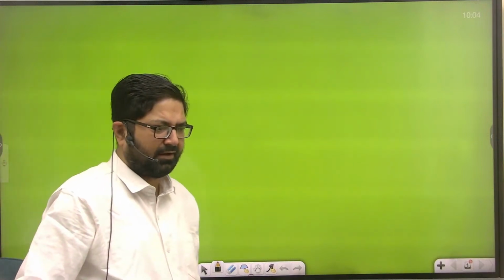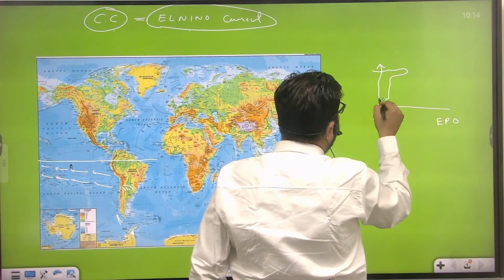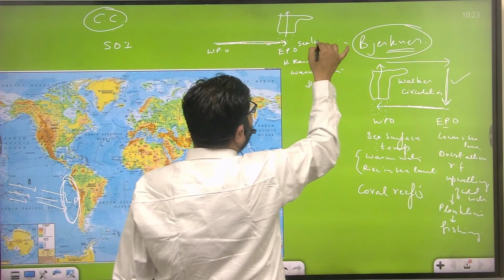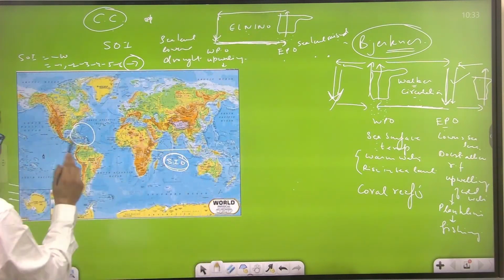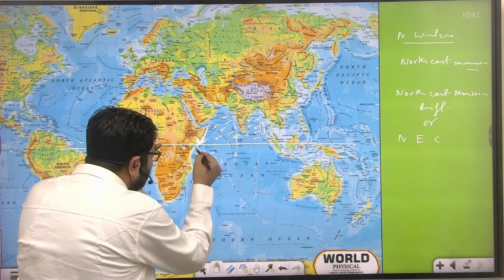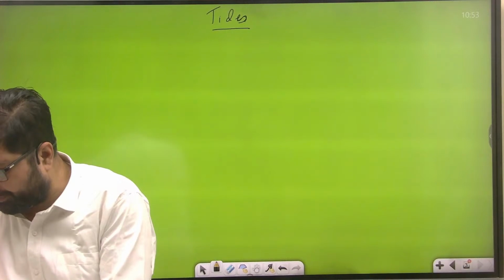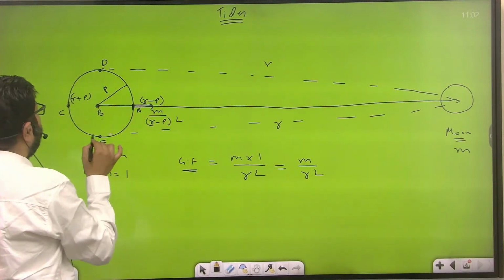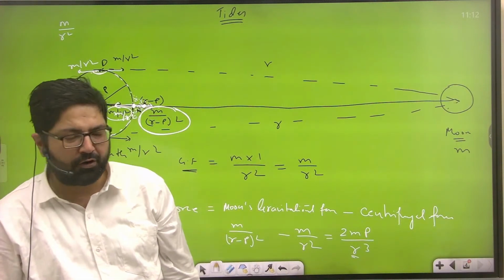OCEAN CURRENT (Part- 2) | by AJAY RAJ SINGH SIR | LIVE on YOUTUBE.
Know the concepts of oceanography in detail in coherent manner by none other than Ajay raj Singh sir. The best guide for geography for UPSC exams. To help you avail top rank in UPSC exam. Geographia ias institute under his mentorship has been instrumental in enabling scores of UPSC aspirants in realising their dream of getting selected with top ranks. His the best among best Geography teacher fully devoted to the cause of students. Don't miss this grand opportunity of availing his live classes free of cost. All the best. Address- Establisment no 5, first floor , Old Rajinder nagar market. Delhi. Ph no 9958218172 Youtube channel